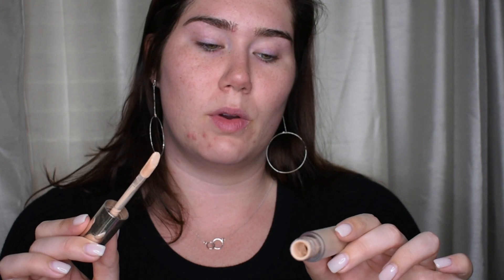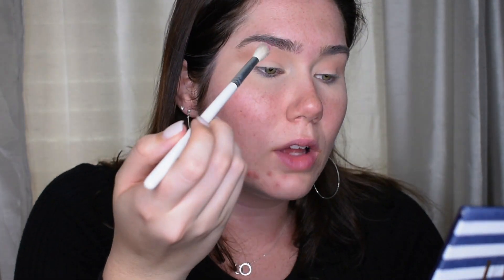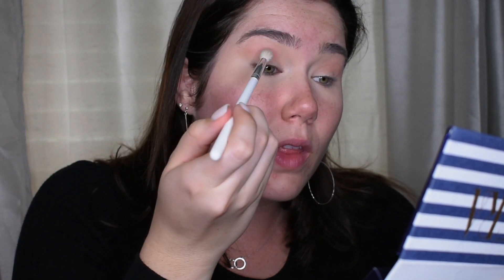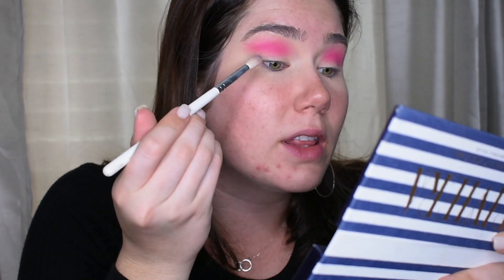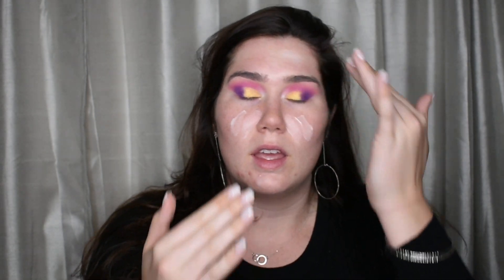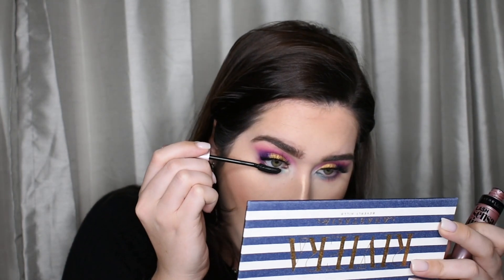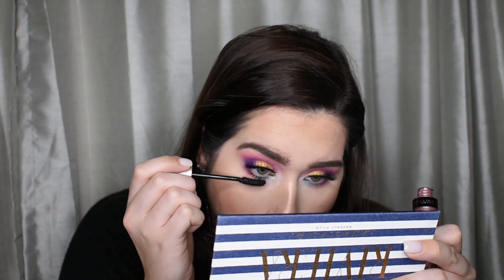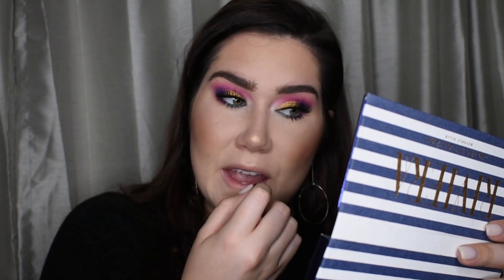ANASTASIA SPRING LAUNCH...NEW MAKEUP?!?!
HEY GUYS!!!
For today's video I decided to do a first impressions on the new Anastasia Beverly Hills spring launch collection! I was honestly surprised with all of the products I used in todays video. I really hope you guys enjoy!

Products mentioned/used:
Loreal Infallible 24HR freshwear foundation
Fenty Beauty Pro Filt'r Concealer
Fenty Beauty Pro Filt'r setting powder
Anastasia Beverly Hills loose illuminator in the shade "So Hollywood"
Anastasia Beverly Hills Dewy Setting Mist
Anastasia Beverly Hills Dipbrow
Buxom Wanderlust Primer Infused Blush
Maybelline Creme Lipstick
Pat McGrath gloss